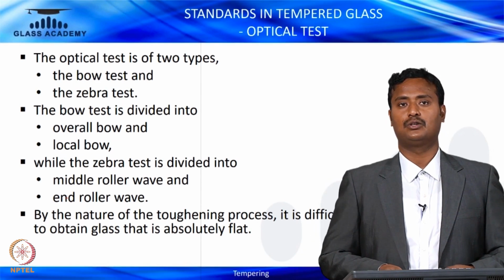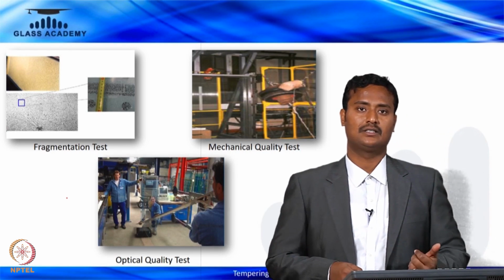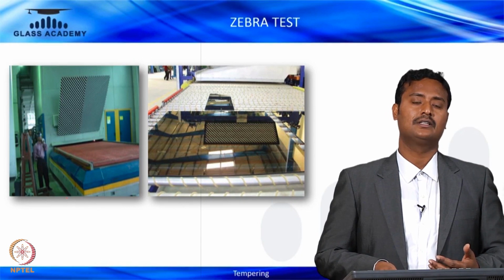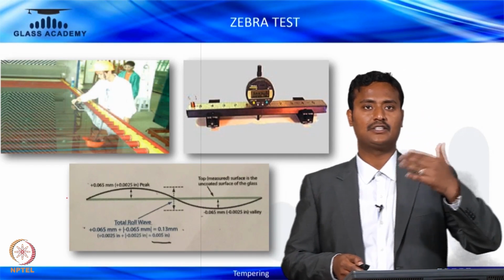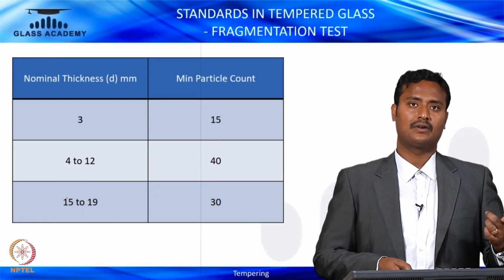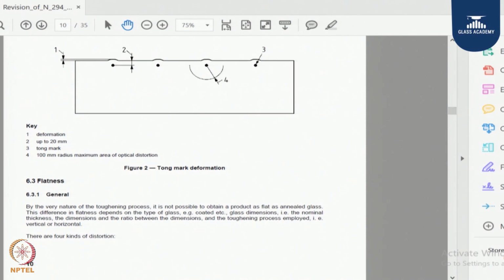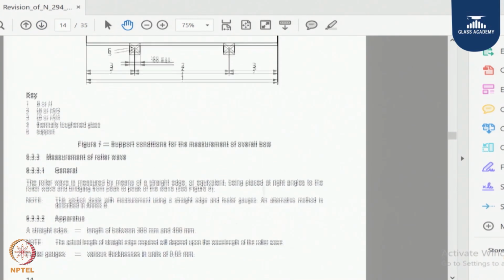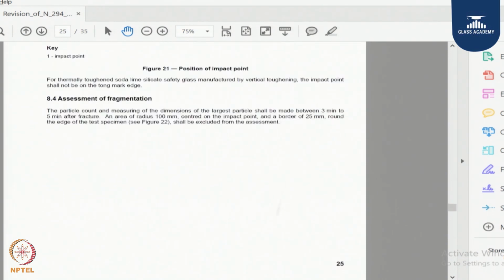Tempering Part V